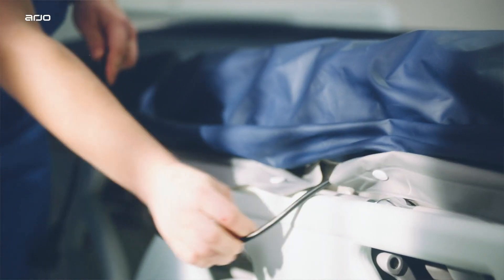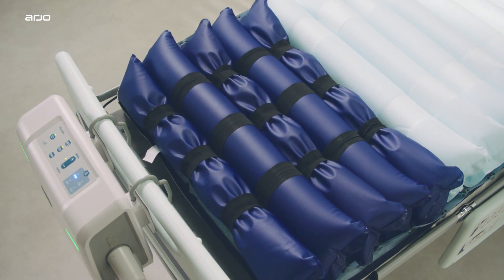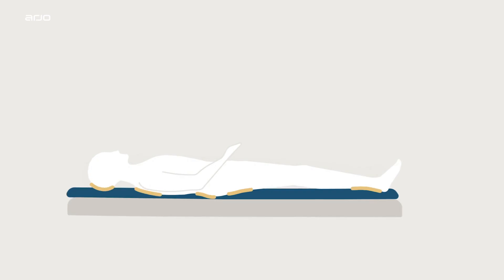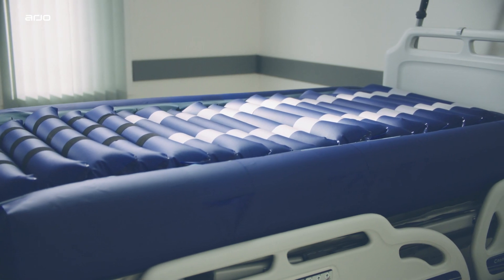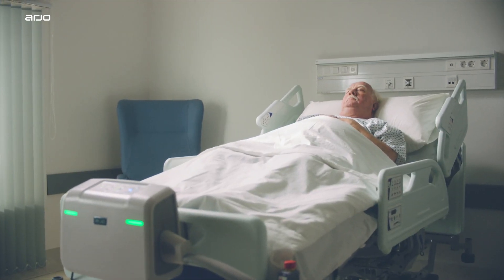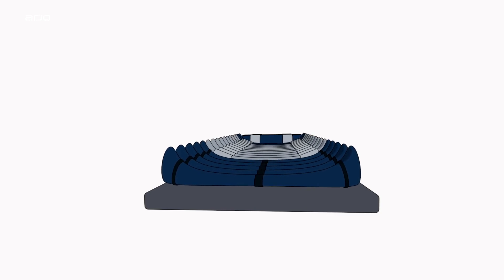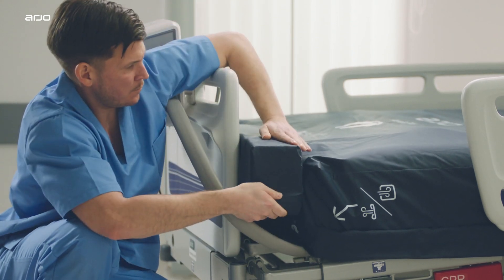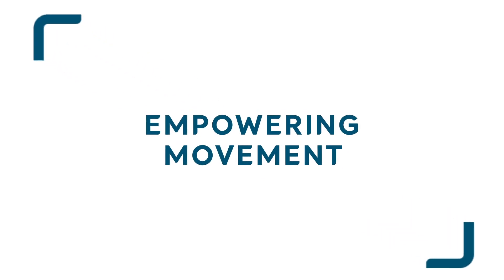Auralis and Auralis Plus – In-service | Pressure Injury Prevention | Arjo Global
00:00 Intro
02:00 Auralis Pump
02:58 Dual modality
03:27 Selecting a therapy mode - Alternating mode
04:08 Selecting a therapy mode - Reactive Constant Low Pressure Mode
04:50 Auto-Firm mode
05:29 Comfort Control
06:14 Self-Set Technology
06:36 Securing the pump controls
07:32 Preparing for the unexpected
08:11 Understanding the Alarms and Indicators
12:26 Arjo Skin IQ Microclimate Manager
13:14 Cell construction and zoned therapy
14: 39 Heelguard technology
15:06 Cell in Cell (CIC) Technology
15:43 Micro Air Loss System
15:55 Auralis Plus (bariatric)
18:08 Top covers
19:47 Securing the mattress
20:12 CPR
20:31 Cable Management